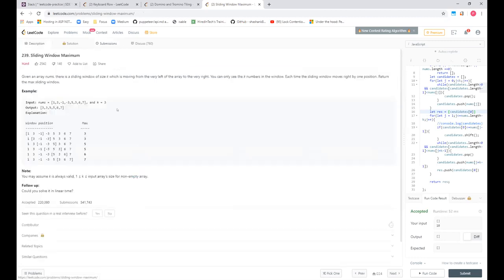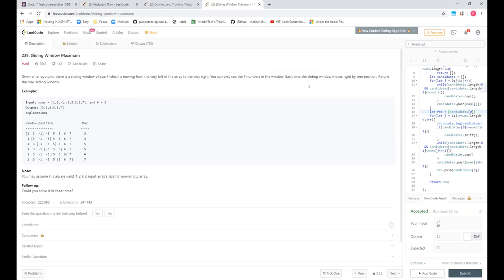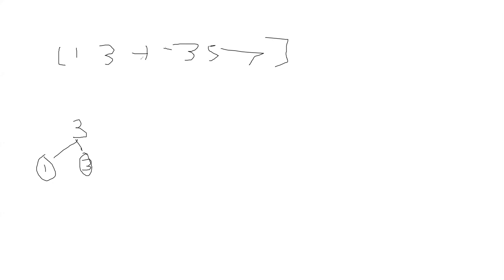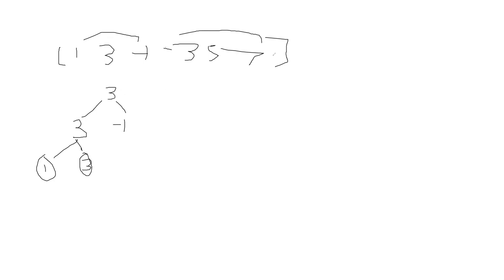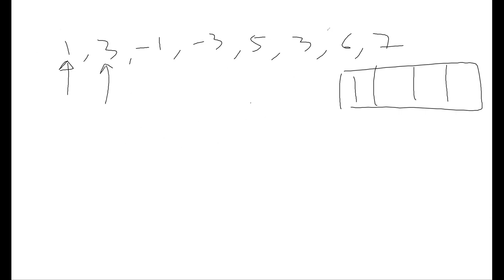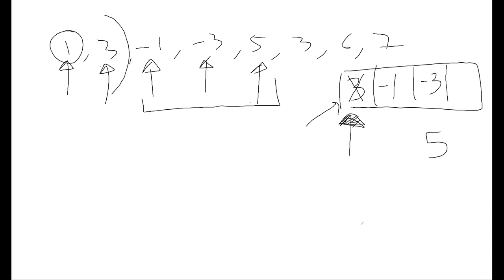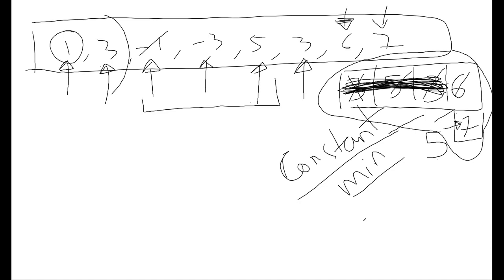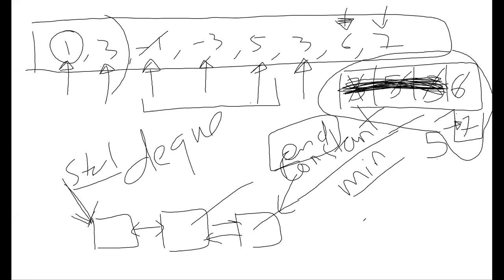Leetcode [239] Sliding Window Maximum